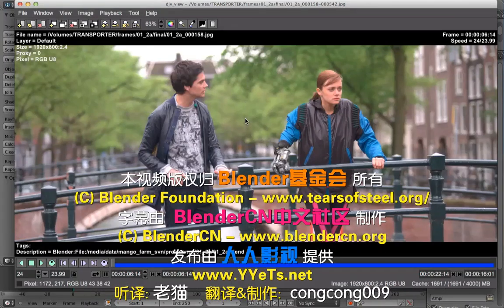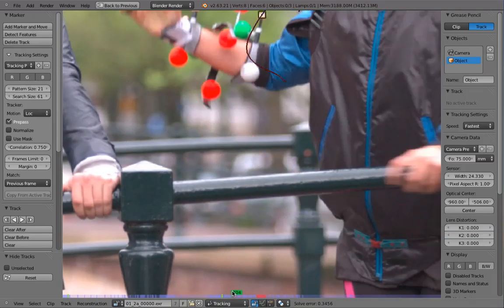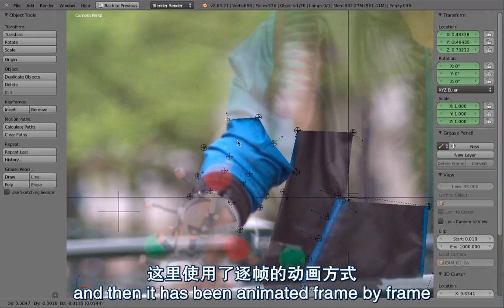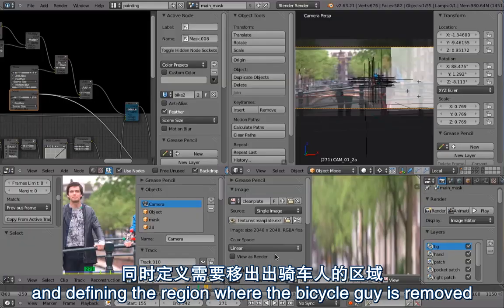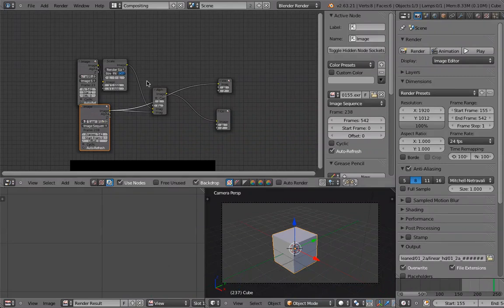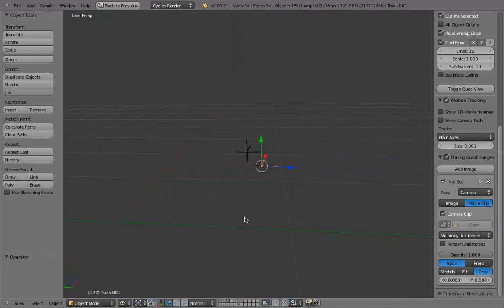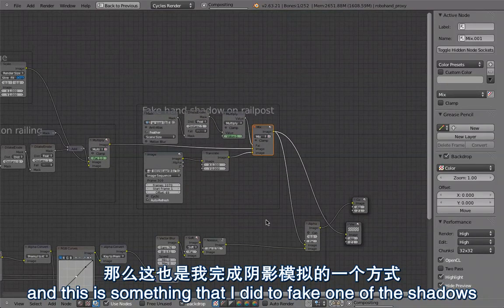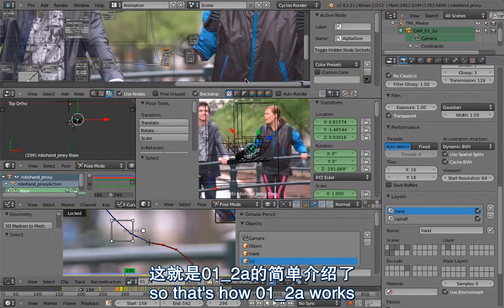Blender开源电影《Tears of Steel/钢之殇》2012 教程：shot.walkthrough.01_2a.双语字幕